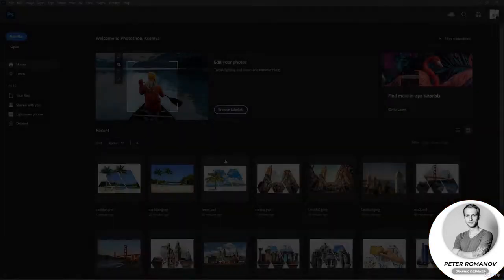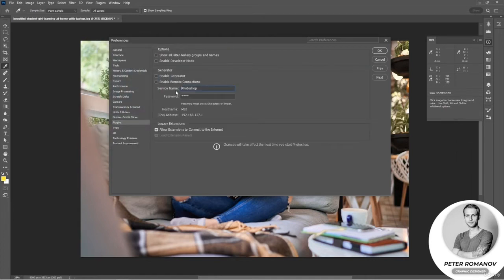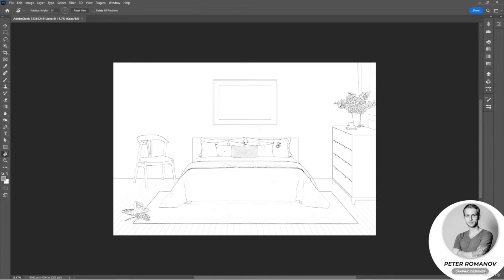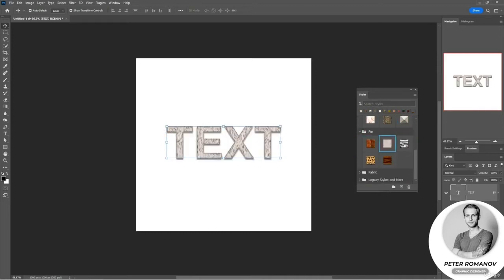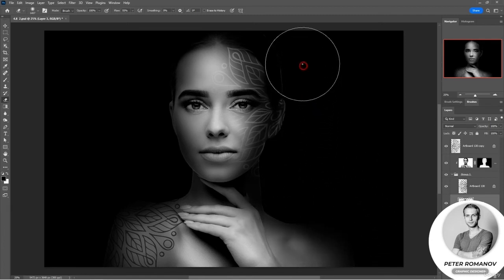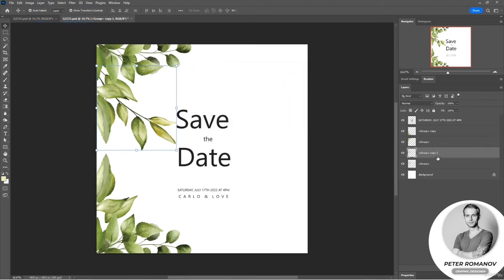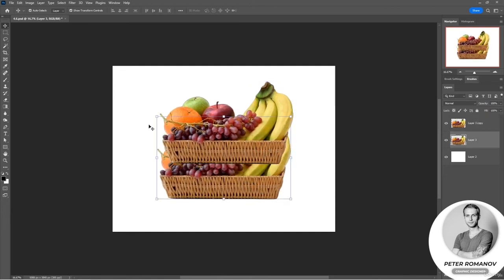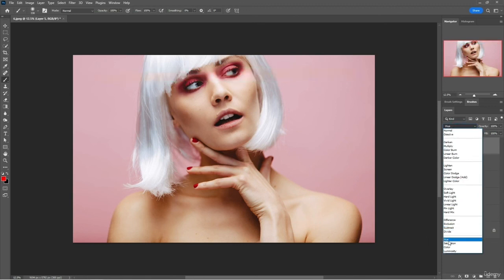Urgent! Don't Miss Out on Mastering Adobe Photoshop CC 2023 in this Graphic Design Class Part 1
Unlock your creative potential now! Join our urgent Graphic Design Class and master Adobe Photoshop CC 2023. Don't miss out on this opportunity to enhance your design skills and stay ahead in the creative world. Hurry, and let your creativity soar!